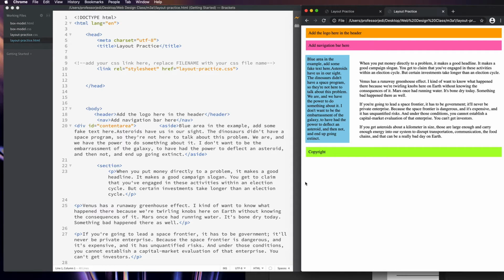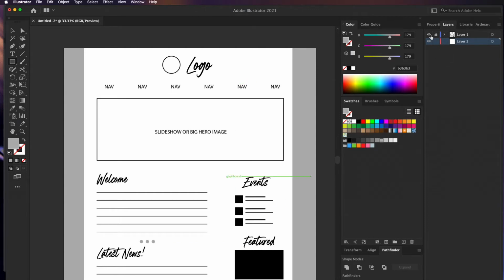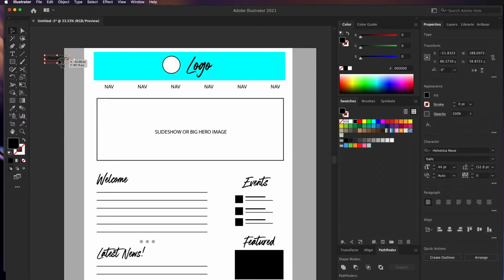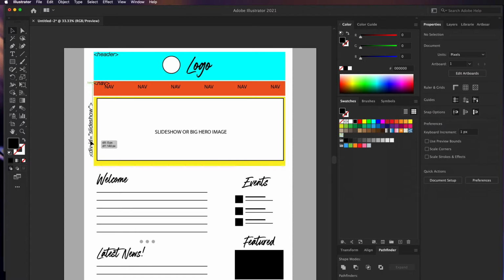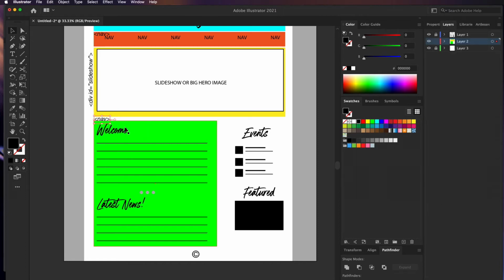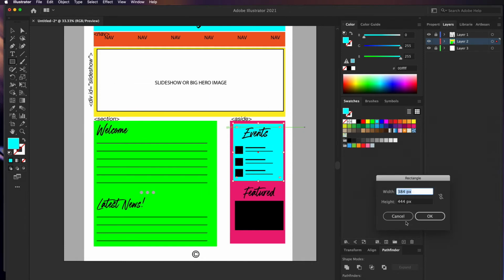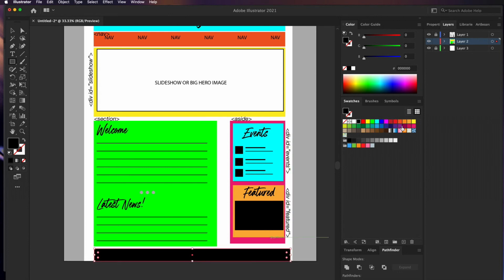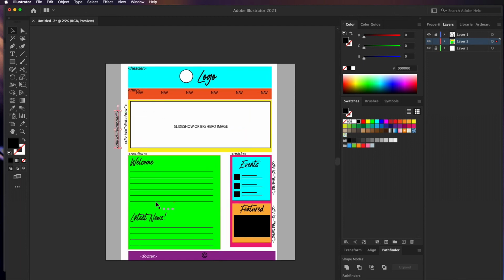MGD 141 - Planning Layout Code (Final Project Part 1)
Part 1 - Start planning the html layout of your site but making notes on your wireframe design.